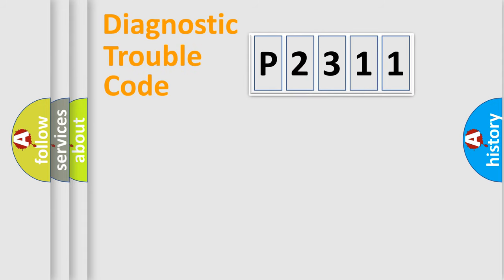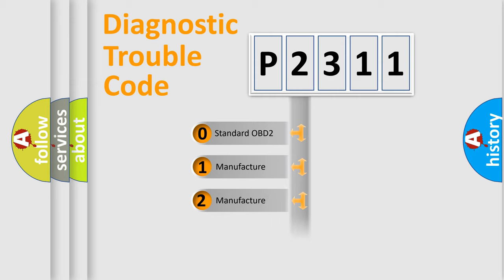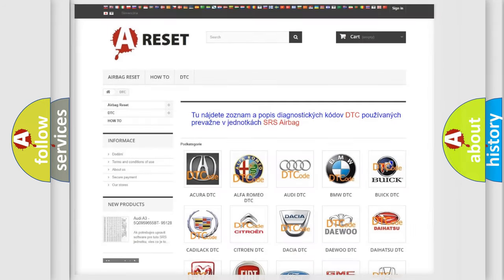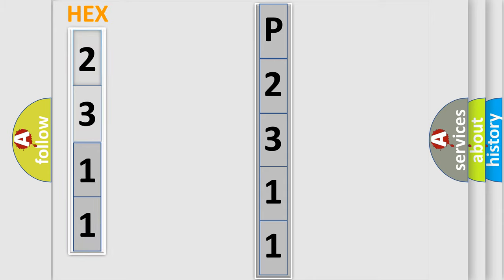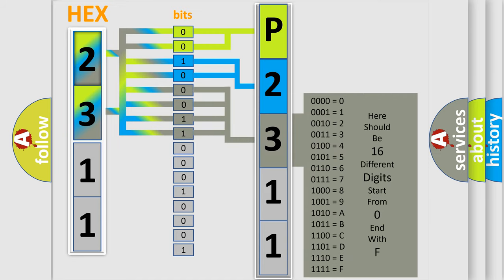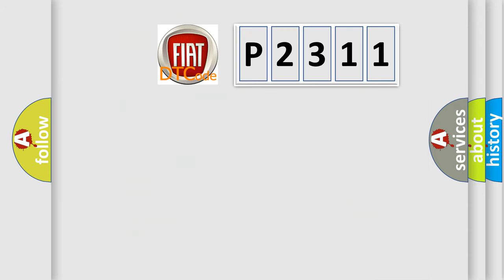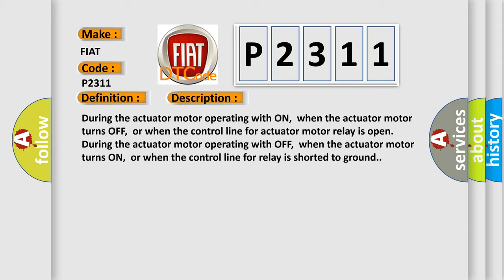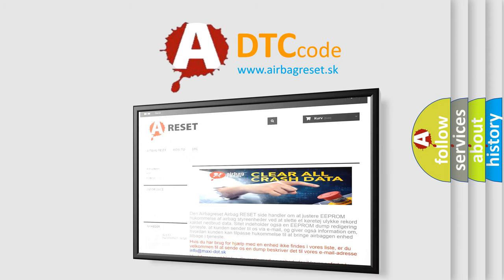DTC Fiat P2311 Short Explanation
Contents:
0:21 Basic DTC analysis according to OBD2 protocol standard.
1:48 Insight into programming
2:58 A diagnostically understandable description of the Diagnostic Trouble Code
3:05 Basic error definition

Make:
FIAT
Code:
P2311
Definition:
ABS Pump Motor
Description: